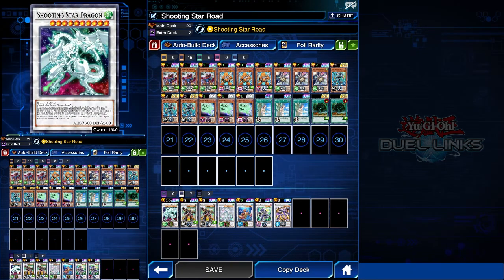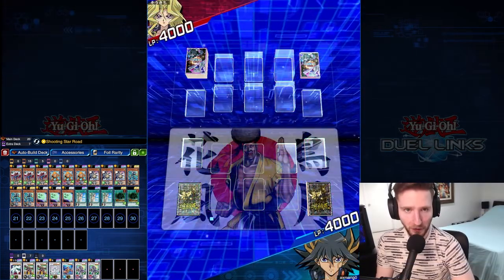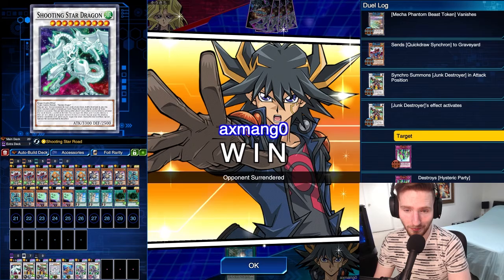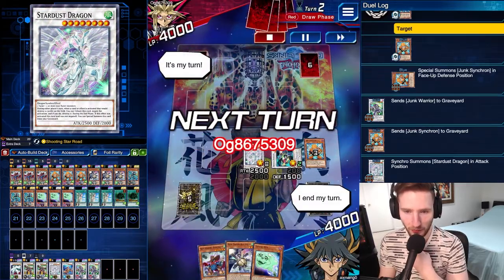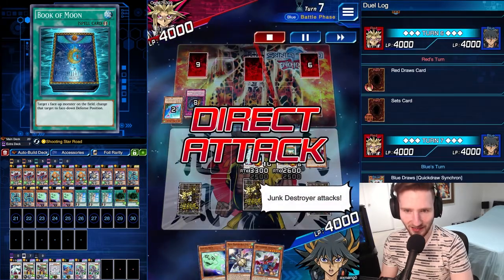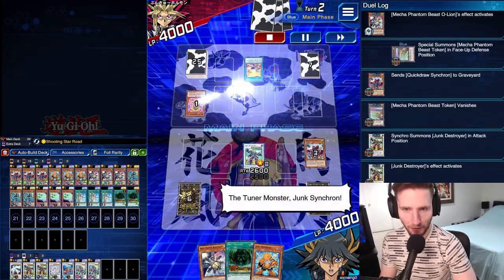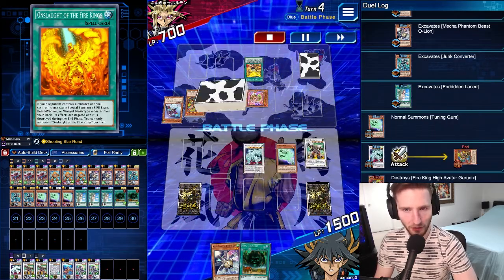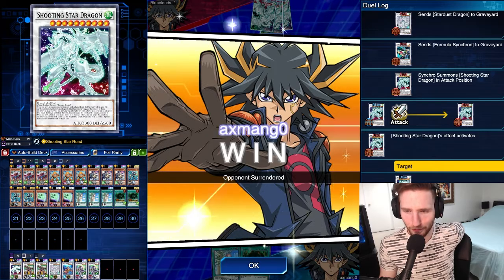Shoot 4 da StArS!!!!! - Stardust Nexus + Shooting Star Road (Yu-Gi-Oh Duel Links)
gee willikers excited to see how outdated this video will be once tuning comes out

0:00 profile
2:51 vs Harpie Ladies
5:46 vs Yosenju
8:04 vs Ritual Beasts
11:31 vs Thunder Dragons
13:39 vs Fire Kings
17:46 vs Shooting Star Dragon (mirror)

Main Deck:
3x Quickdraw Synchron
3x Junk Synchron
3x Mecha Phantom Beast O-Lion
3x Junk Converter
3x Tuning Gum
3x Forbidden Lance
2x Hey Trunade

Extra Deck:
1x Shooting Star Dragon
2x Junk Destroyer
1x Stardust Dragon
1x Coral Dragon
1x Junk Warrior
1x Crystron Ametrix (ignore the 2 Junk Warriors in the bottom left pic whoopsie)

Skill: Shooting Star Road